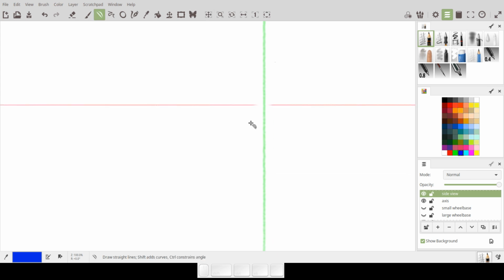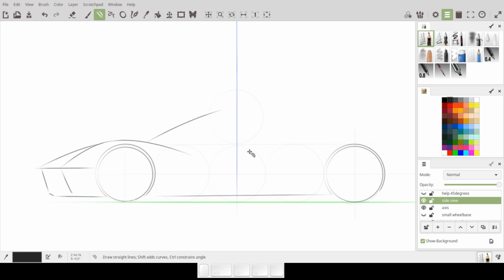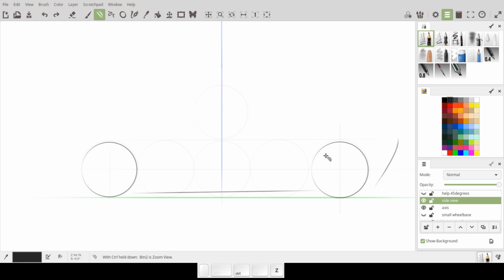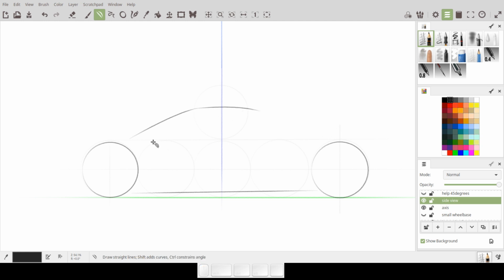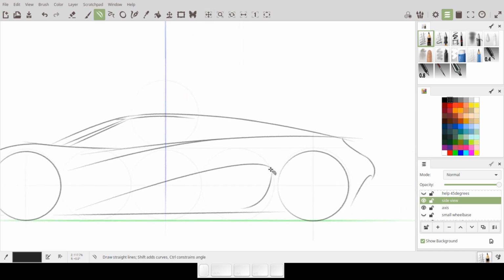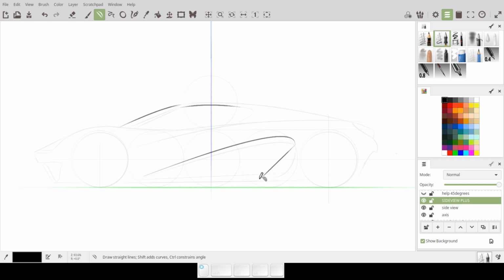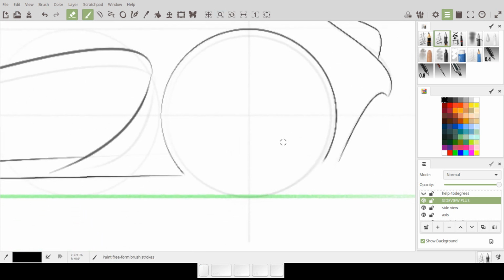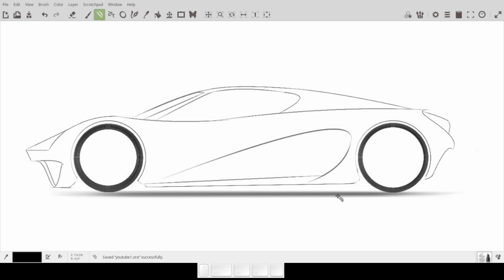Sketching a car in side-view using MyPaint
Hello everybody,

This is me skechting a car in MyPaint. I explain how I use MyPaint and what my workflow is for drawing a car.

Feel free to drop a comment in the section below, so I can improve or help you with your workflow.